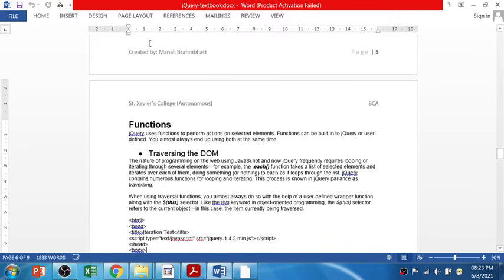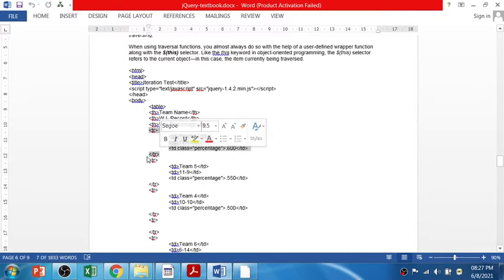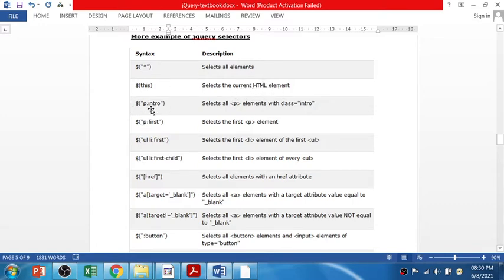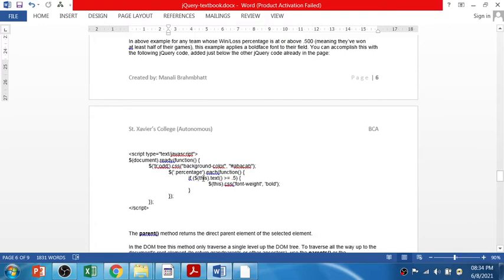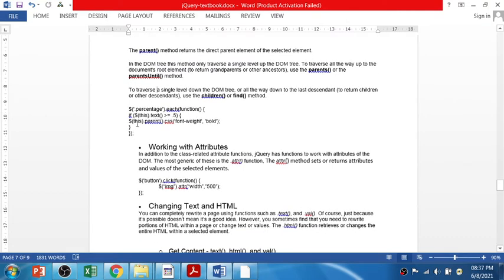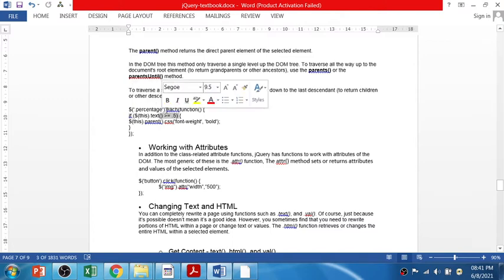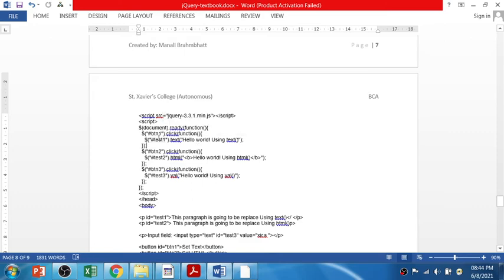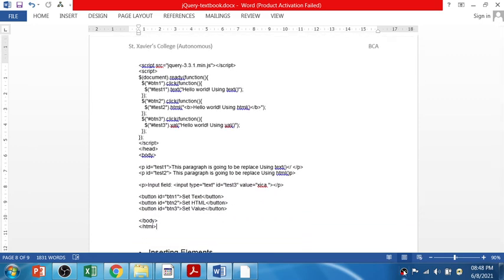functions in jquery